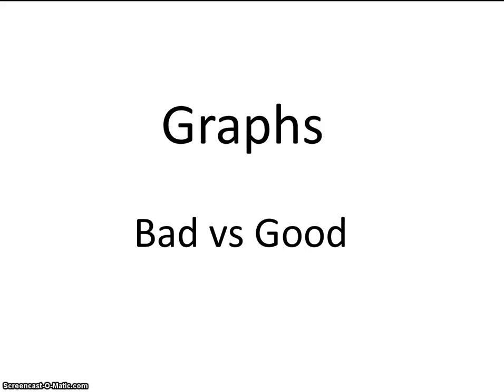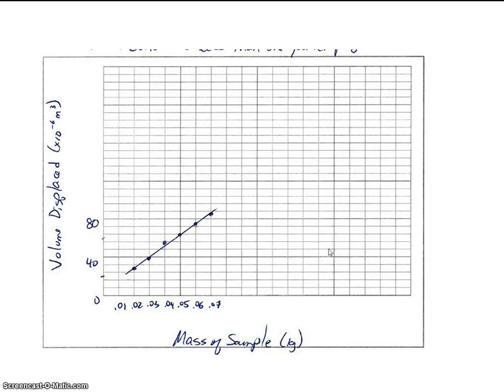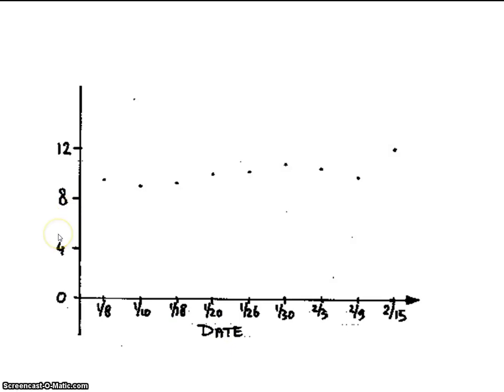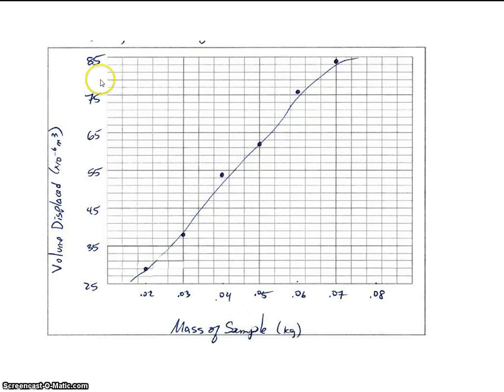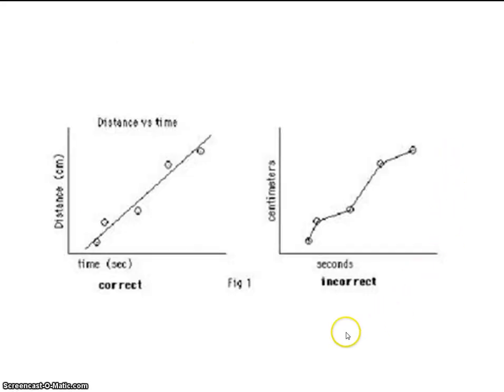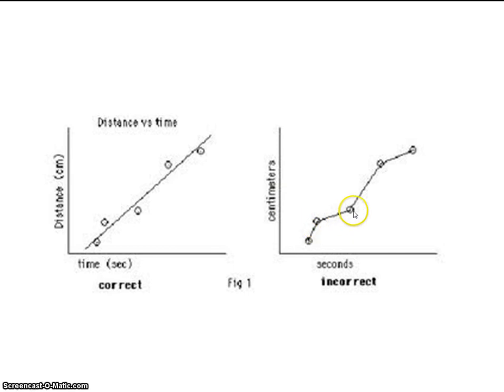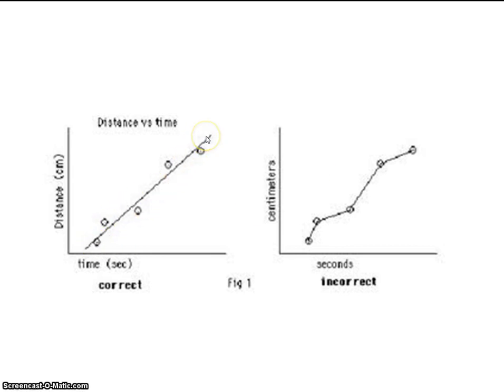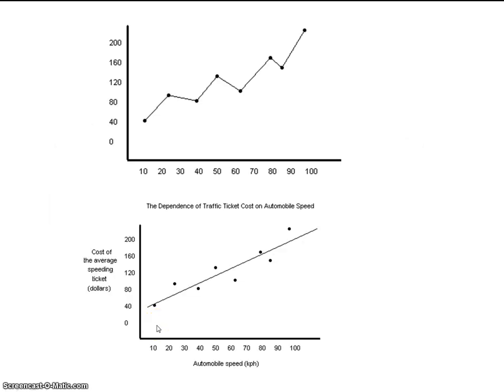# 10 Bad vs Good Graph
This video highlights some common mistakes made when graphing